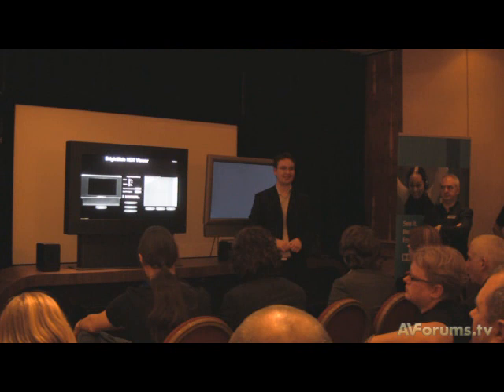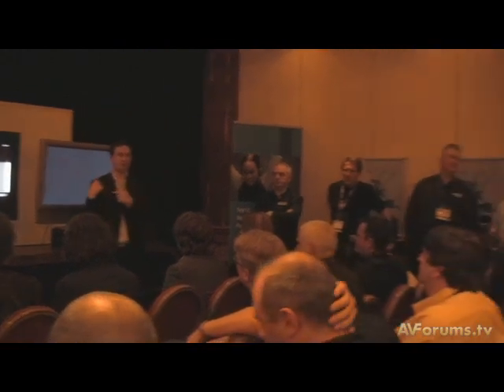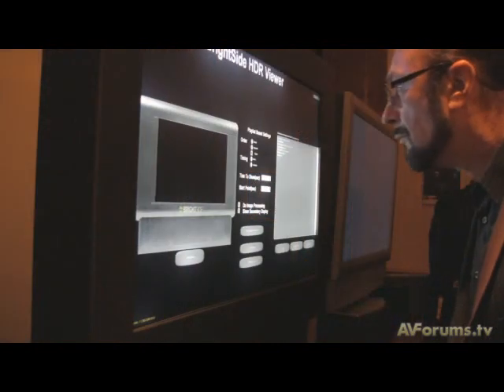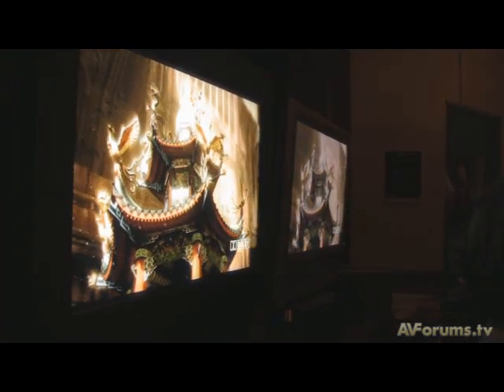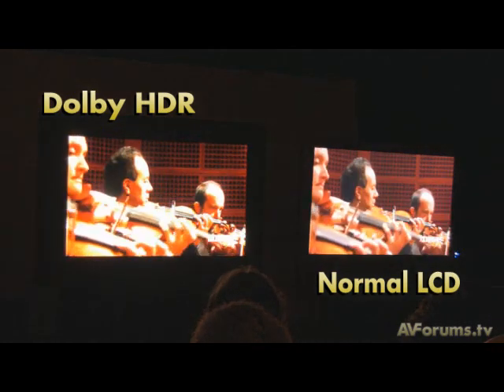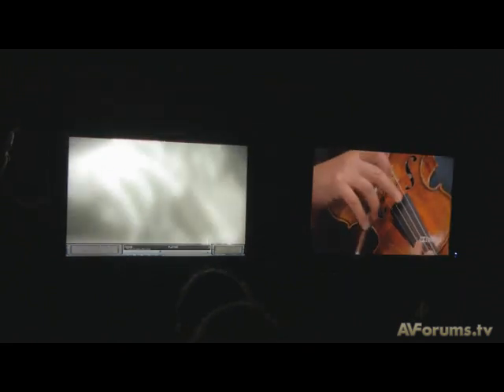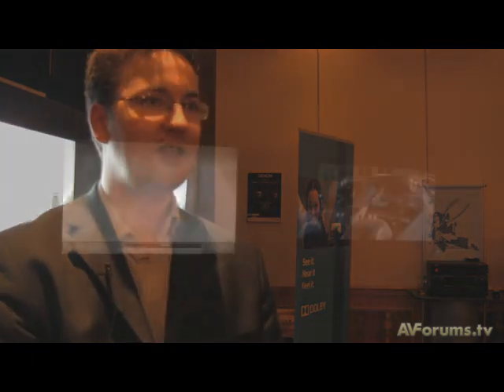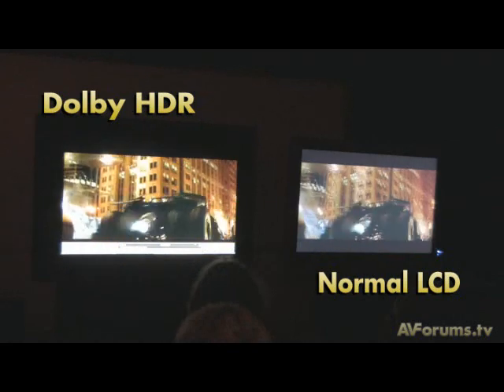AVForums interviews Dolby (about HDR) at Bristol S&V 2008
We talked to Dolby about their High Dynamic Range (HDR) video technology on demonstration at Bristol this year.